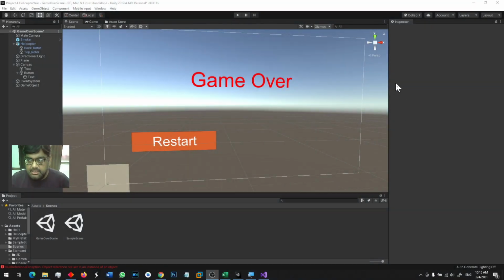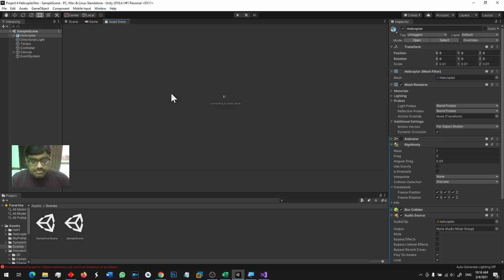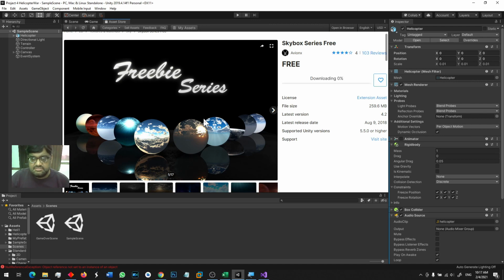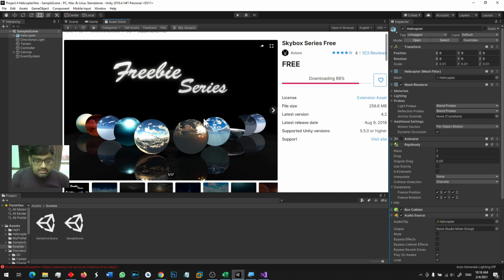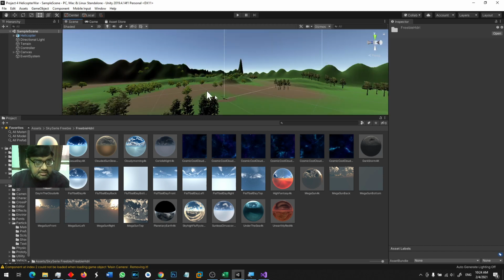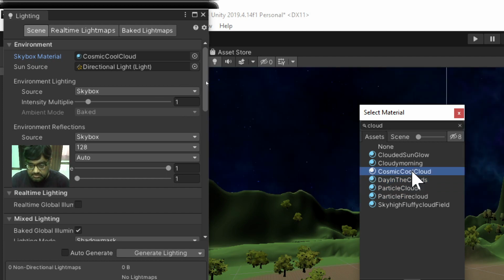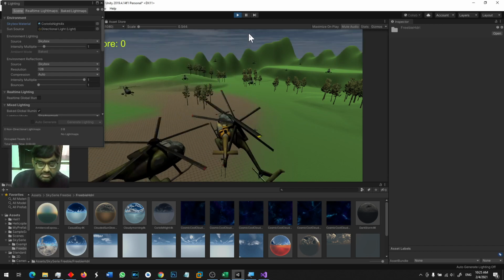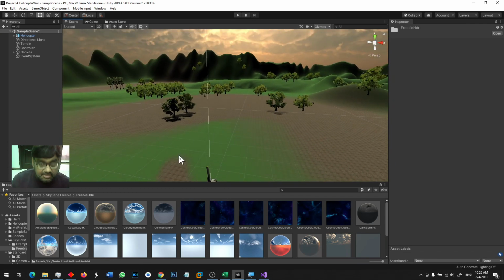Game Development Course - Urdu/Hindi -[Sec 6 Lecture 50] - Adding Skyboxes - Different Sky Textures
Your game sky should be clouds? Clear? Starry night? Stormy windy clouds? Dawn or dusk? In this video we'll learn how to change your sky. This is called sky box. What is a skybox? It's a set of 6 images that makes a box from inside created especially to be used as sky in the game. Watch the quick video to see how we can find free sky boxes on the unity store, how to download and use them in our scene.

This lecture is part of this whole course "Game Development in Urdu/Hindi"

Section 6 – User Interface for Games
Lecture 50 - Adding Skyboxes - Different Sky Textures

This is a fun course that allows you to develop games for mobiles, computers, tablets, TVs and consoles using Unity.

About me:
I have been associated with the software development industry for more than 20 years now.  Started developing games 15 years ago and mobile games have been my primary focus. I’m a university instructor and an entrepreneur.  I have hundreds of published games and apps on different stores.